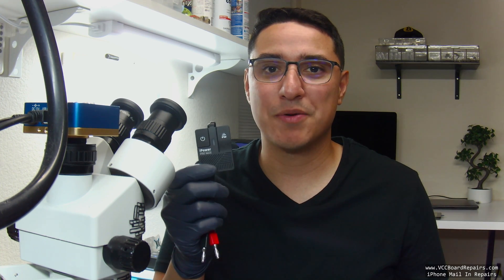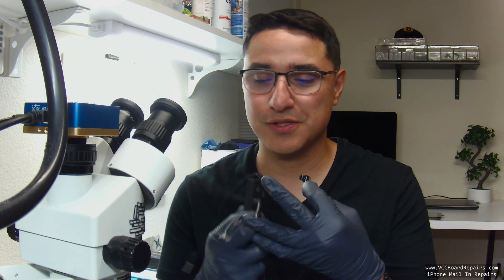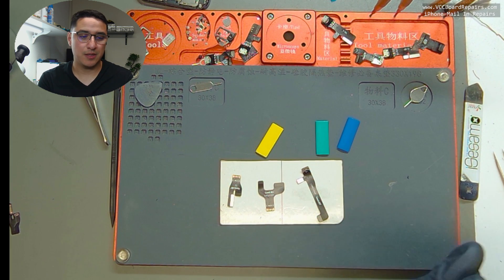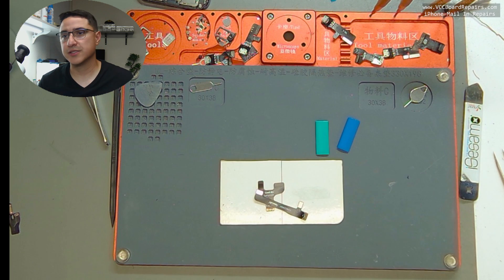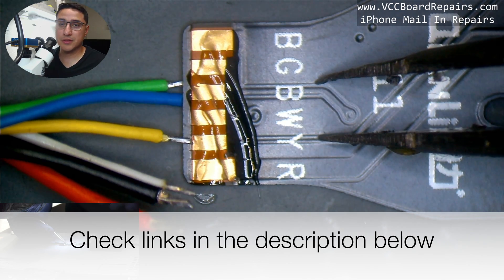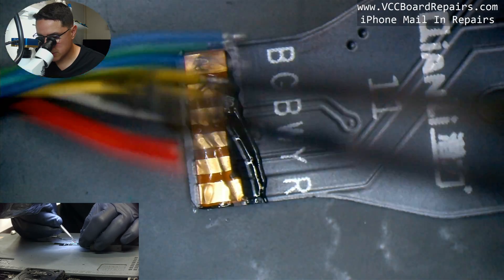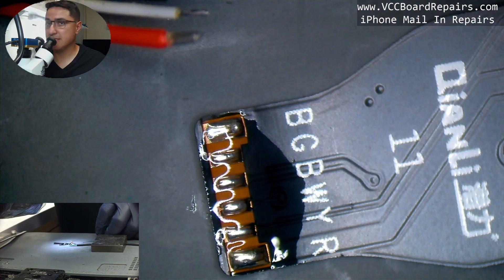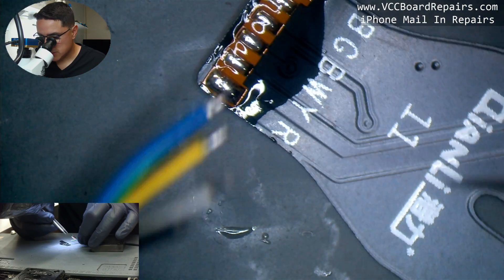How To Solder the Connectors to the QianLi iPower Pro Max Cables. Video for Beginners.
If you bought the iPower Pro Max DC Power Supply power cables, you may have noticed the connectors do not come soldered on.

WHAT A BUMMER! 🙄

Well, no worries, the process is fairly simple. I'll walk you through on how to solder the connector to the cables.

Each one should take no more than 5 min. Once you get the hang of it, it'll be 1-2 minutes.

Or would you have paid 2x or 3x to have it come already fully assembled? 🤔🤔

Would love to hear your thoughts on this! 💡

🔧Here's some of the tools we used🔧
✫ Parco Microscope Complete Kit
✫ Hakko FM203 Soldering Iron Station
✫ Quick 861DW Hot Air Station
✫ Amtech 559 Flux
✫ Kester Leaded Solder Wire
✫ 2 x 2 Steel Block
✫ Fluke 115 Multimeter